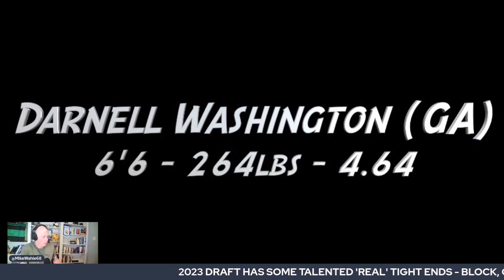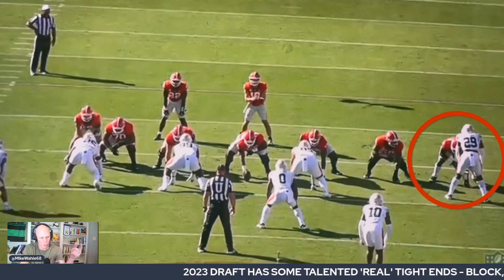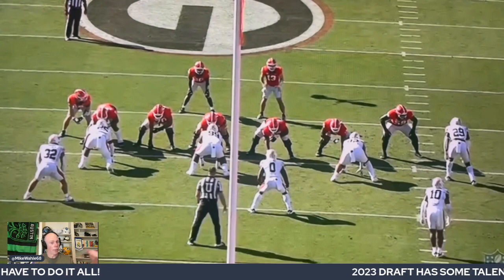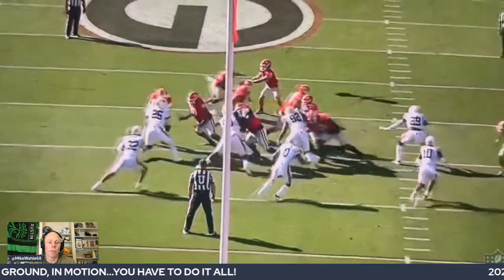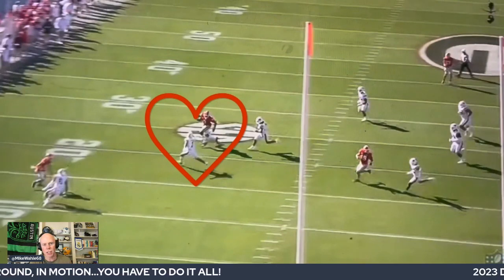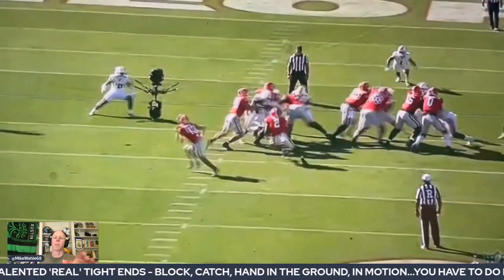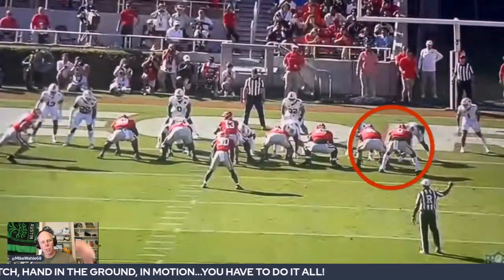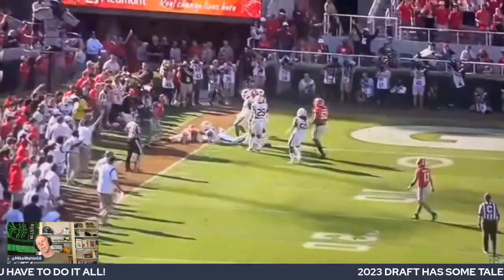BLOCK PARTY: DARNELL WASHINGTON TAPE